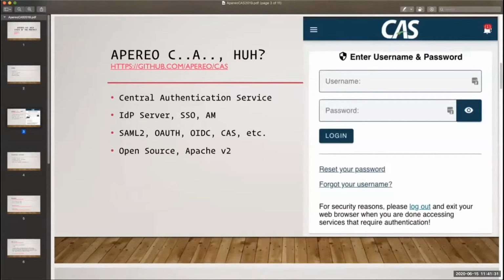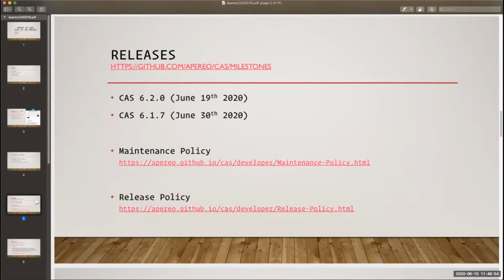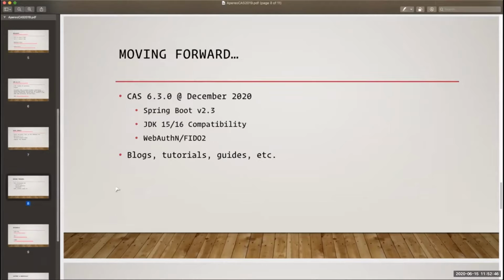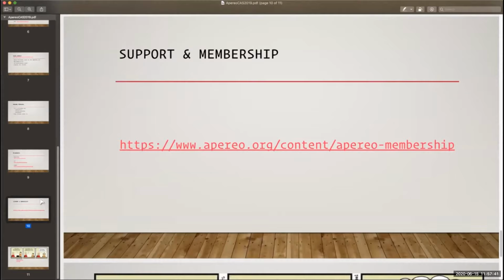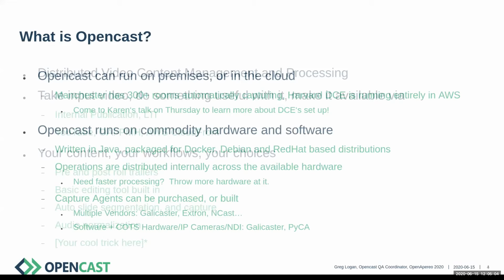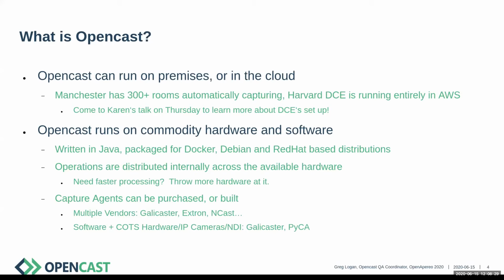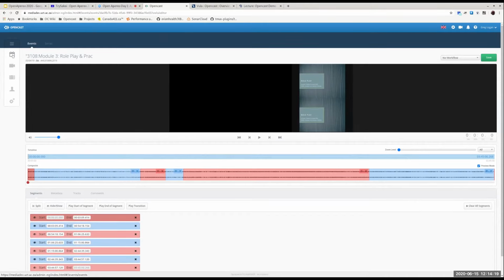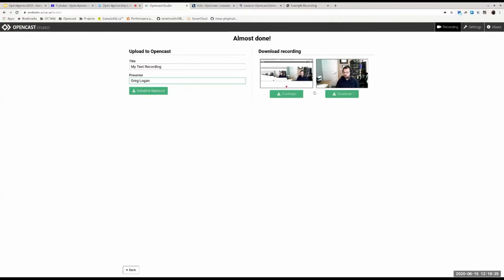OA_20200615_1140_CAS_Moayyed_v1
Misagh Moayyed provides a status update on CAS including background, current priorities and future plans